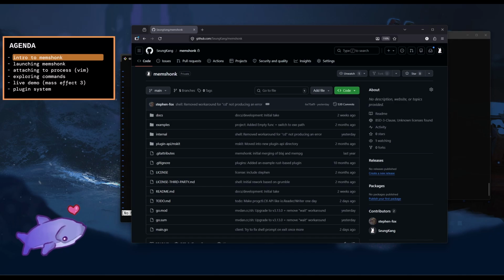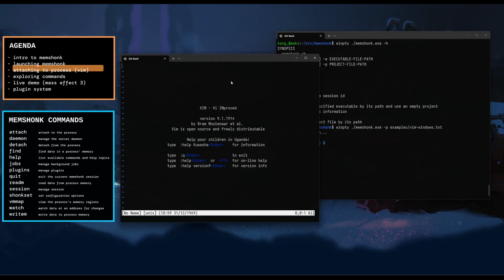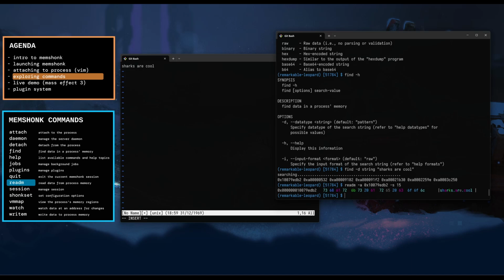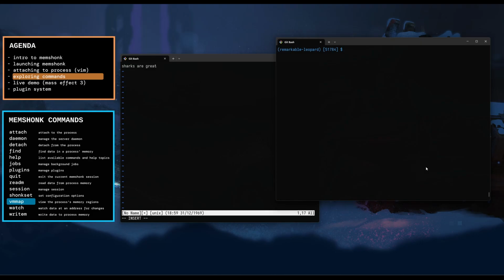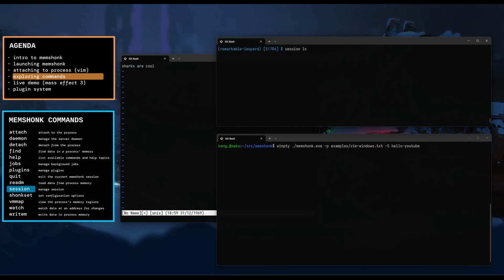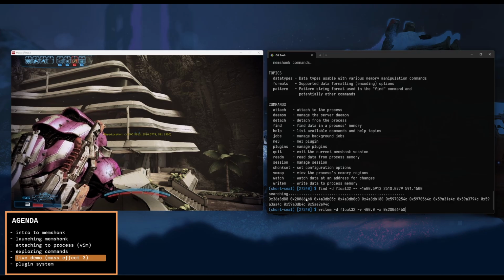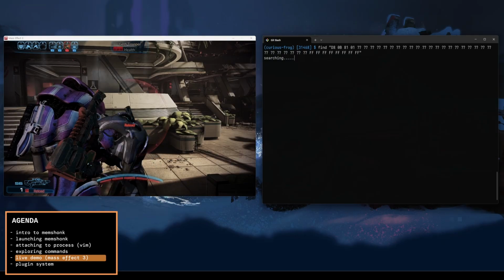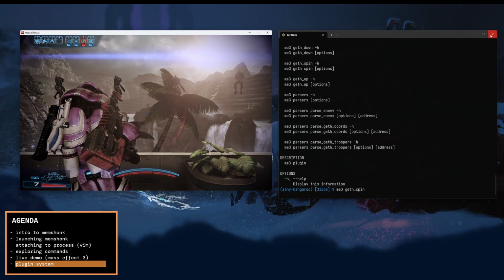memshonk: our debugging companion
Special thanks to his sister for the cute drawings of the sharks and crabs.

Note: The project has been updated since this video was recorded, so some commands may be different today.